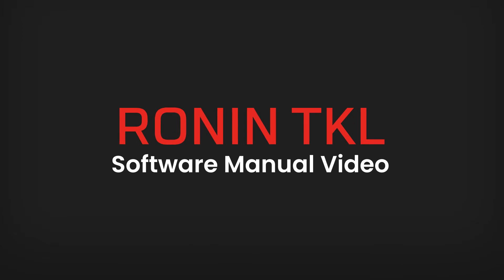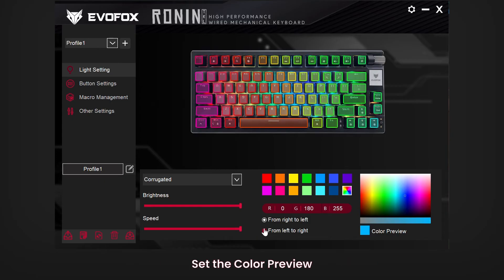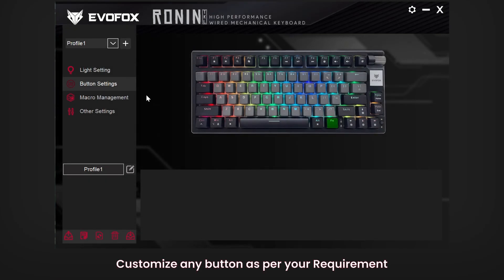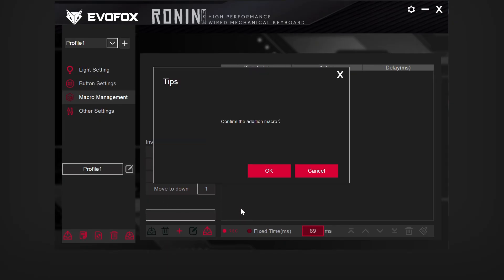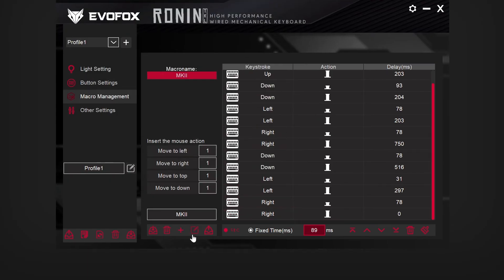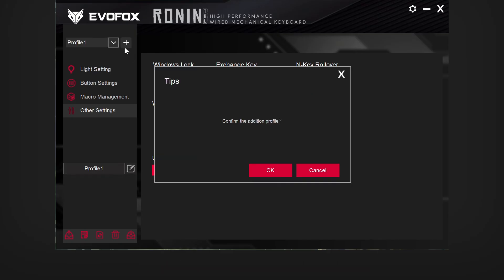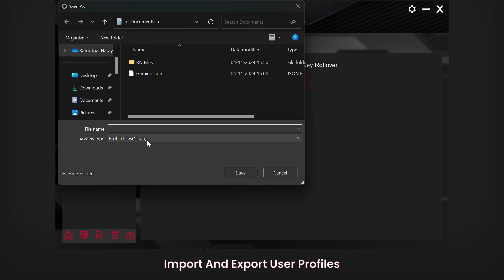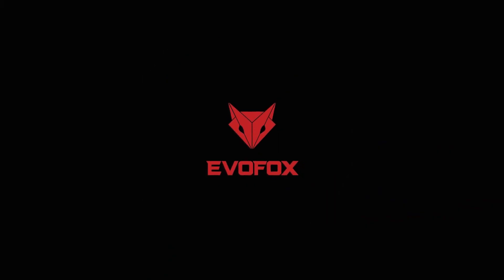Master Your EvoFox Ronin TKL 🎮 | Full Software Walkthrough & Tips!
Unleash the full power of your EvoFox Ronin TKL with our software walkthrough! 💻✨

From customizing per-key RGB lighting to programming complex macros, we’ll guide you through every setting to make your keyboard truly yours. Learn how to create unique gamer profiles, use Audio Sync Mode for reactive lighting, and more.

Get ready to optimize your Ronin TKL for peak performance!